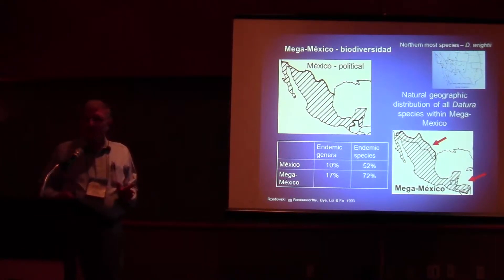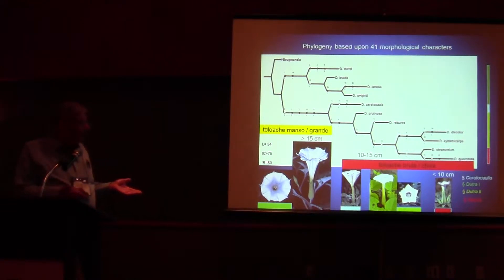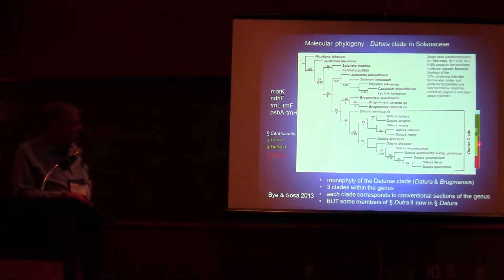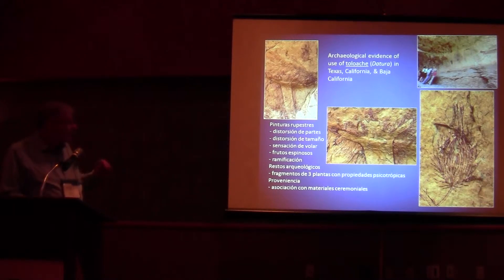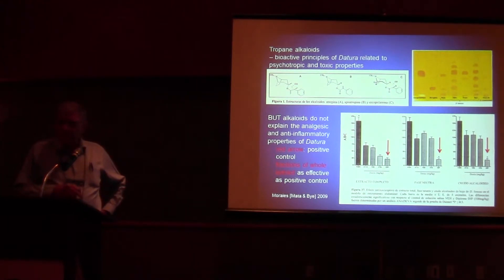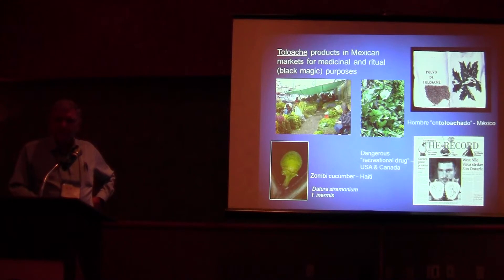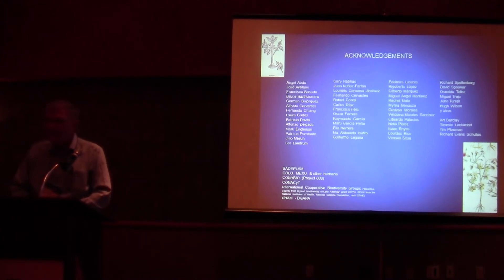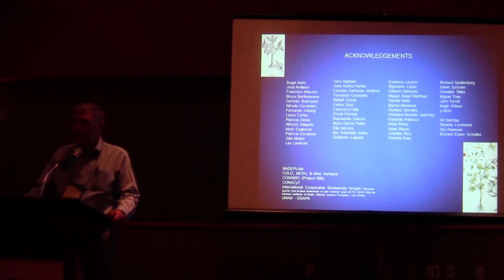Economic botany and ethnobotany of jimsonweeds (or toloaches) [Datura (Solanaceae)] in MegaMexico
This is a presentation at the joint meeting of the Society for Economic Botany and Society of Ethnobiology: "The Energy of People, Places, and Life". Cherokee, NC.  May 11-14, 2014.

Because Datura has played an important cultural role in North America, reinterpretation of relationships and interactions between humans and Datura is necessary in light of recent taxonomic studies. Phenetic and phylogenetic analyses of morphological and molecular data established species limits and relationships. Multivariate analyses of taxonomic, geographic, and climatic data defined distribution patterns. Derived diagnostic features and quantitative data were applied to archaeological reports, historical documents, literature and specimens in order to update the taxonomic determination.

MegaMexico is the center of origin and diversification of Datura with 13 species. Various species are ornamentals, have medicinal applications, are valued as entheogens by Native Americas, and cause poisonings. Geographic patterns are explained by altitude, precipitation, and temperature. Migration of Mesoamerican agricultural migration and of expansion of transportation networks account for its geographic expansion. The ornamental, therapeutic, and toxic properties of Datura have been appreciated in MegaMexico since preHispanic times and are exploited by the modern world